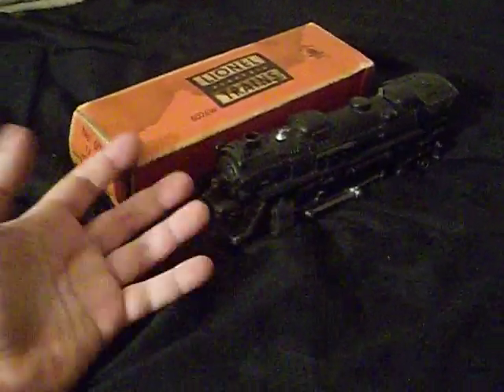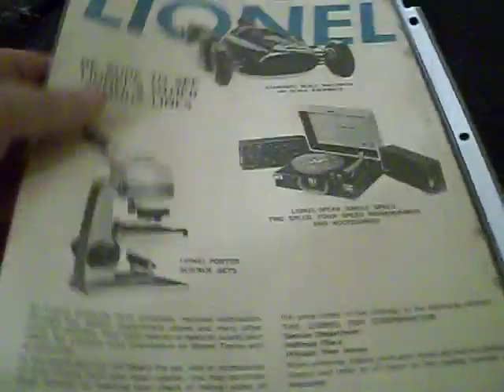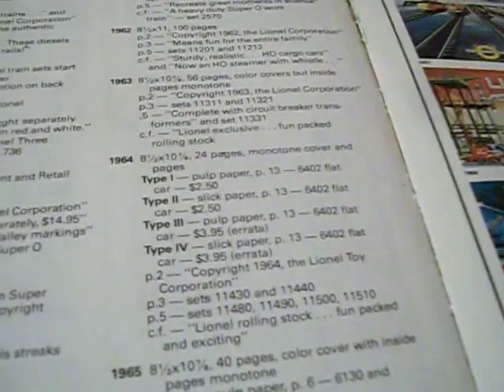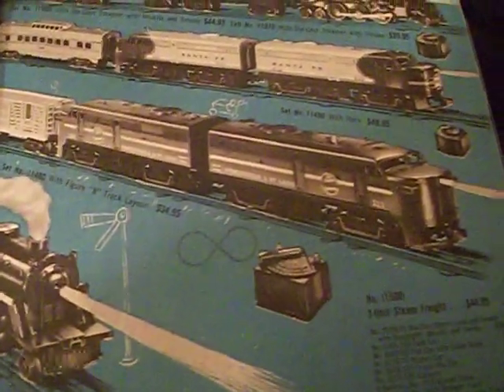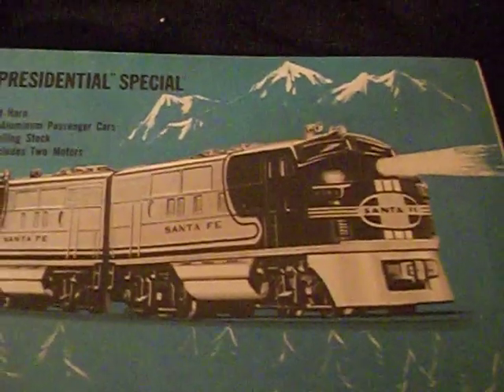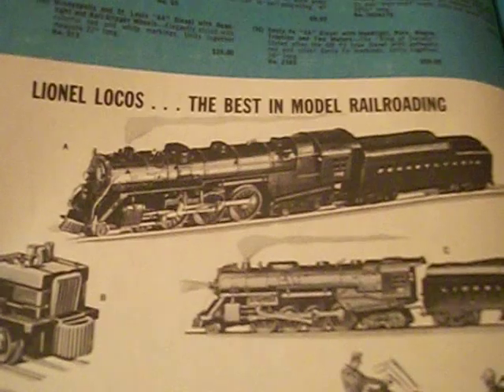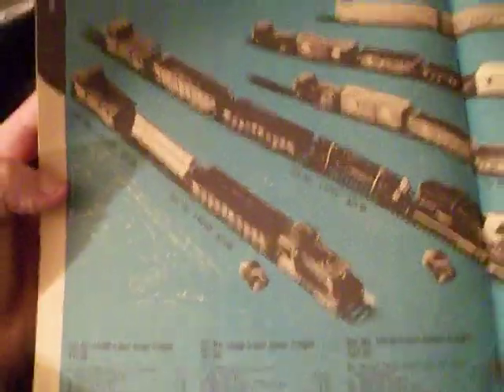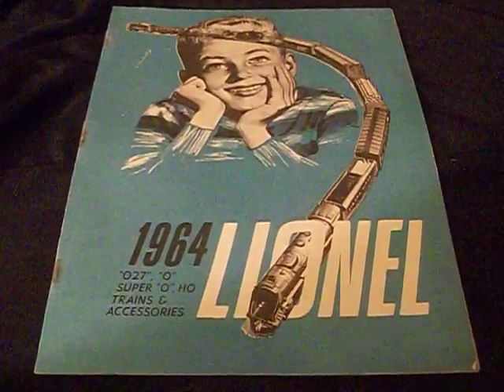Inside the 1964 Lionel catalog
I show the inside of the 1964 Lionel trains catalog from the postwar era.